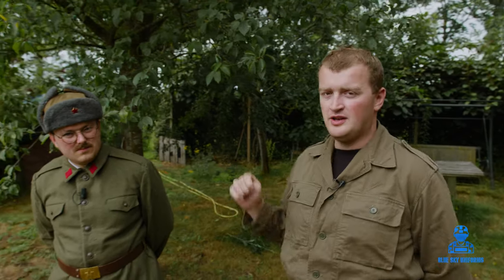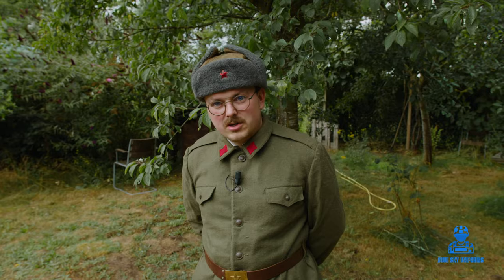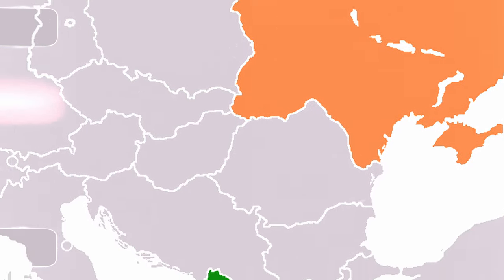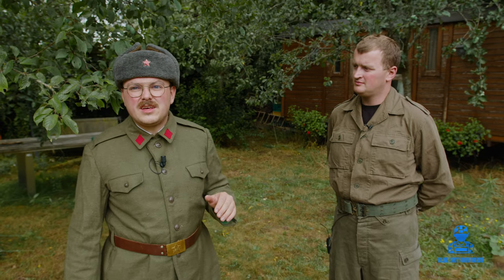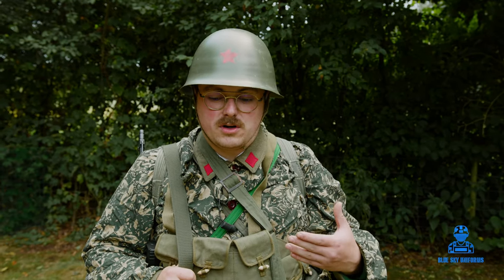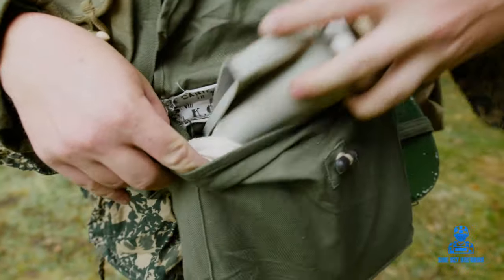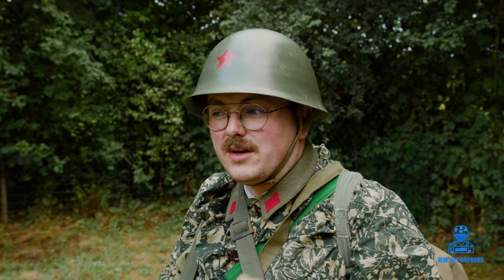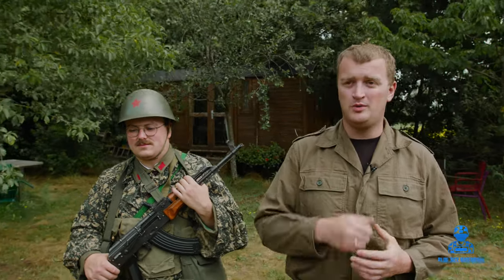Albanian power / People's Army of Albania / Albanian armed forces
in this video we going to look to the People's Socialist Republic of Albania.
the People's army of Albania.
from 1946 until 1961 the USSR had send most of Uniforms and equipment,  but from 1961 the People's Republic of China keep in Albania and started be like the Chinese
liberation army,

is not much talked about on YouTube,  so I hope you will enjoy the video